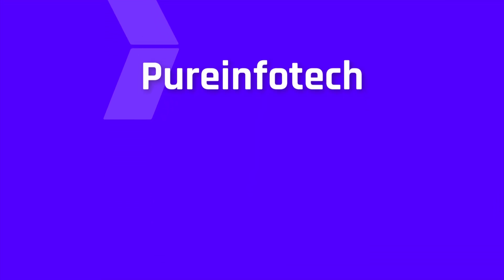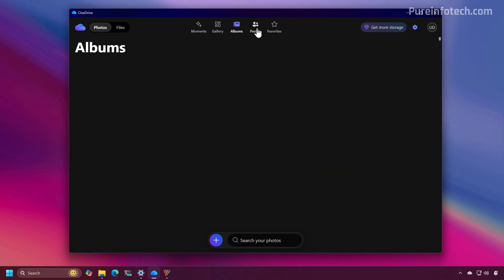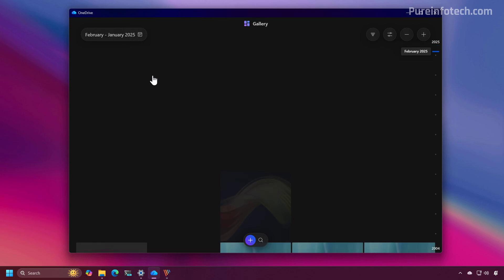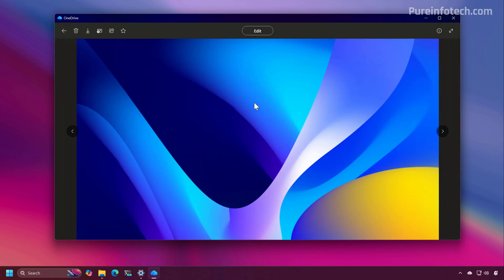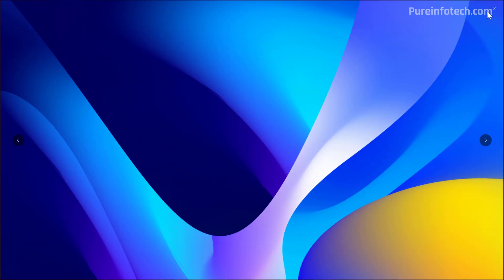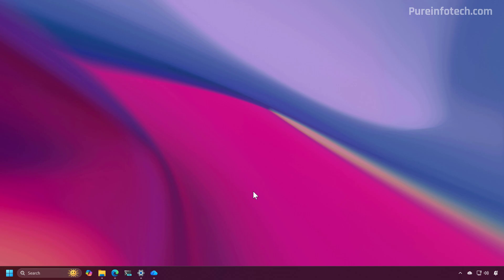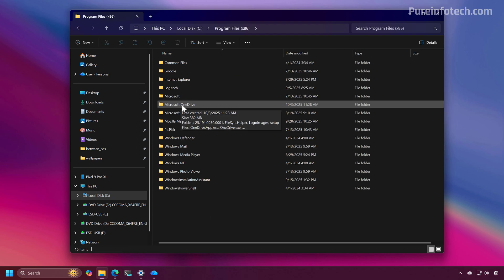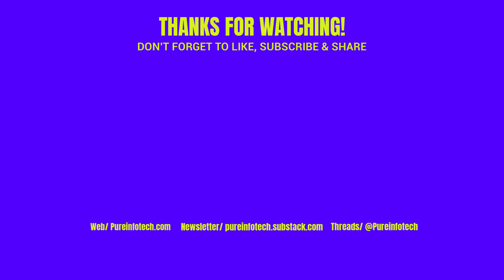First Look 🤯 Microsoft Leaks New OneDrive App for Windows 11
See ➡️ First look at the new OneDrive app that Microsoft appears to be building for Windows 11.

00:00 – Intro to new OneDrive app
03:38 – Get the new OneDrive app
04:21 – Outro